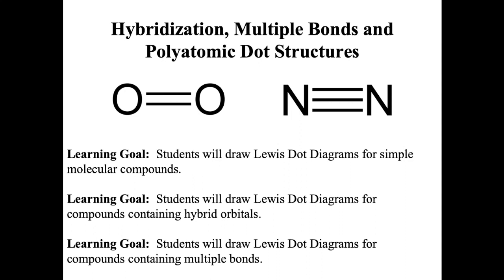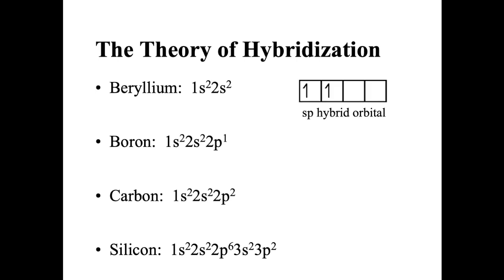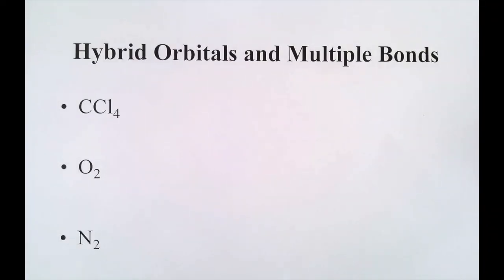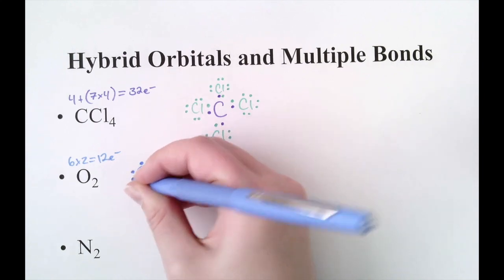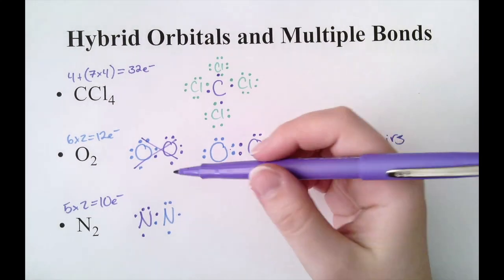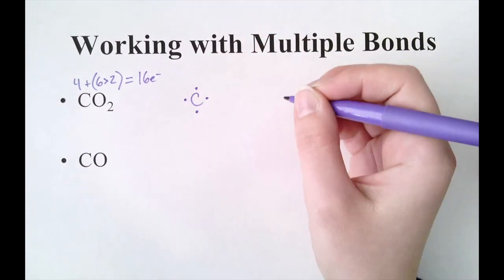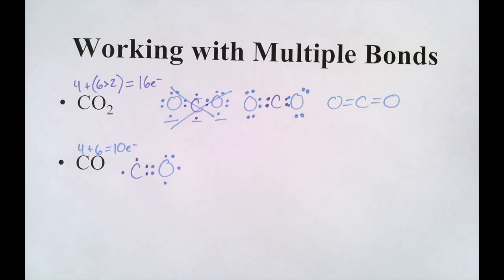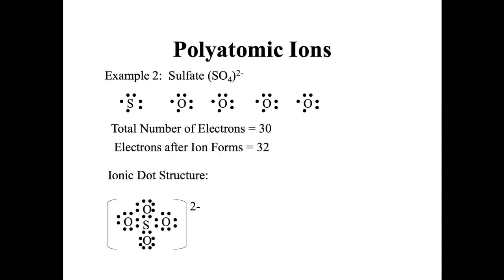Hybridization, Multiple Bonds & Polyatomic Dot Structures